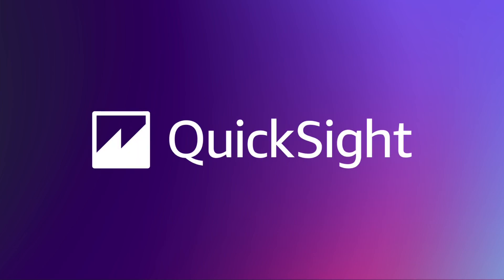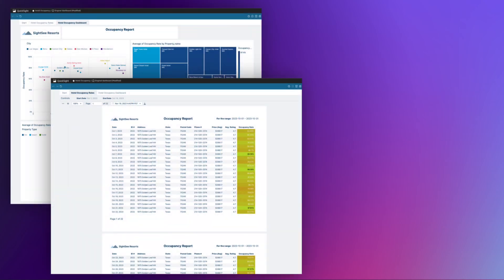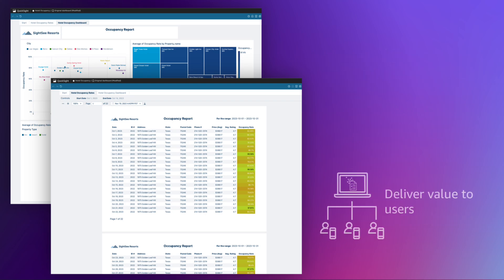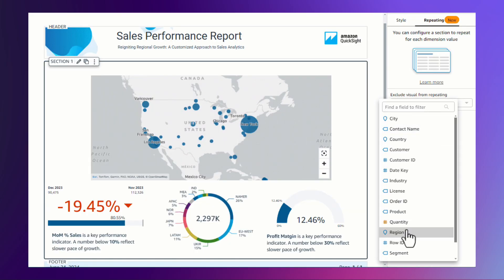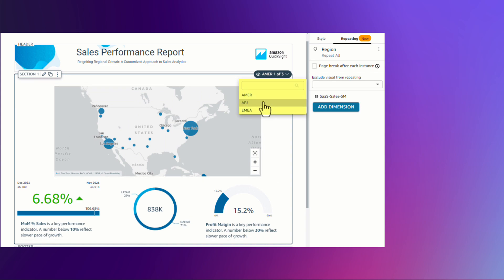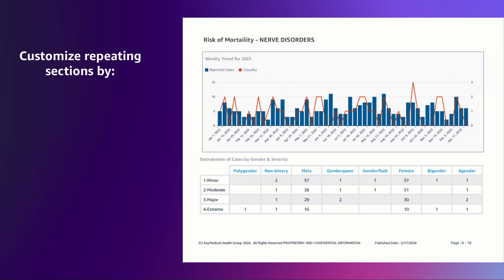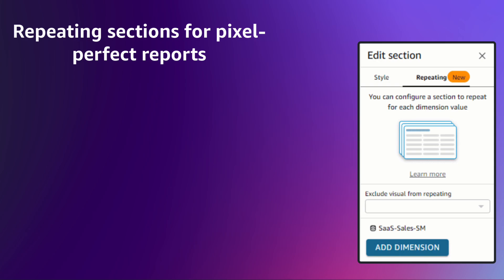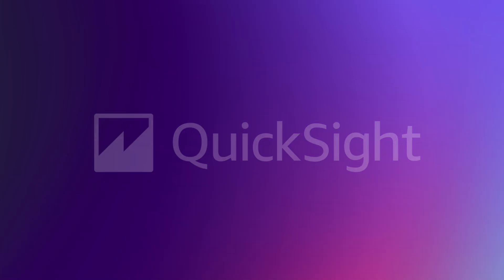Announcing Repeating Sections in Amazon QuickSight Pixel-Perfect Reports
Amazon QuickSight Pixel-perfect reports enable you to create and share highly formatted, personalized reports containing business-critical data to hundreds of thousands of end-users without infrastructure setup or maintenance, up-front licensing, or long-term commitments. Ever have to copy the same visual multiple times to filter for different values? Generate an invoice for all your customers? Introducing Repeating Sections in Pixel-perfect reports.

With Repeating Sections, Authors can build visuals in a report once but have the system repeat for as many values of a dimension exist.